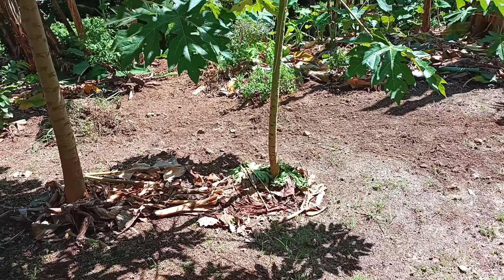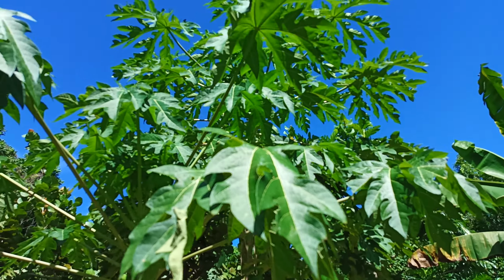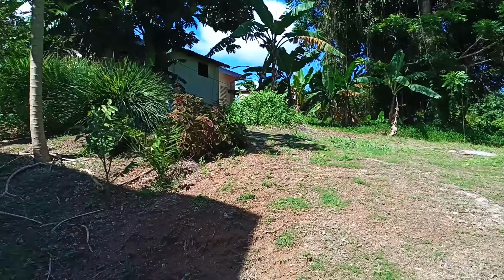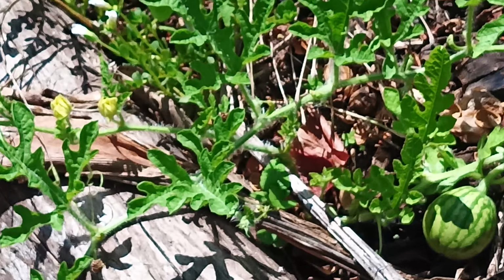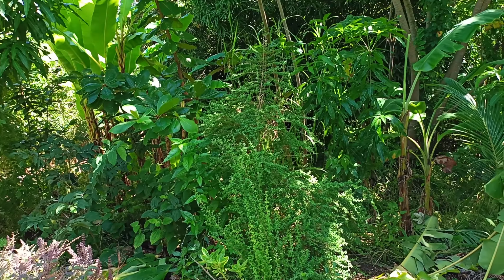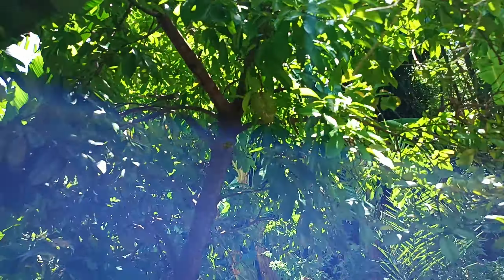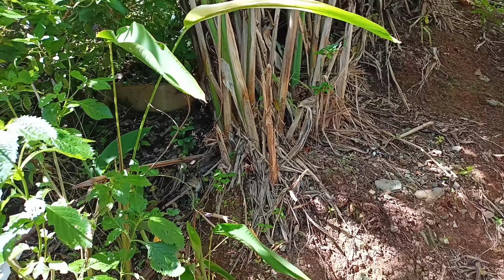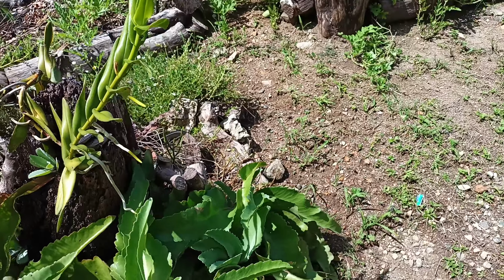my. garden for now